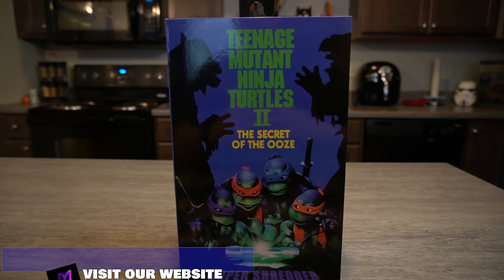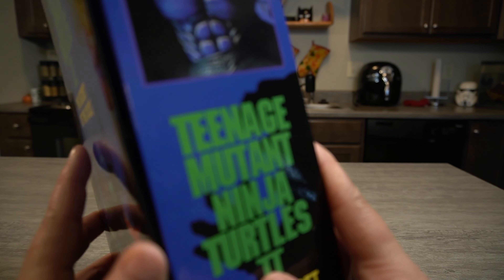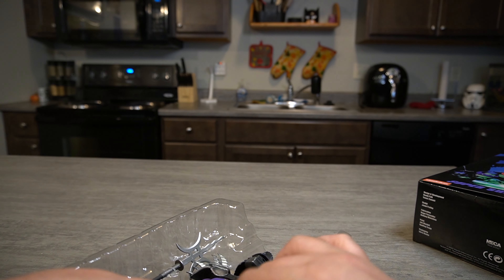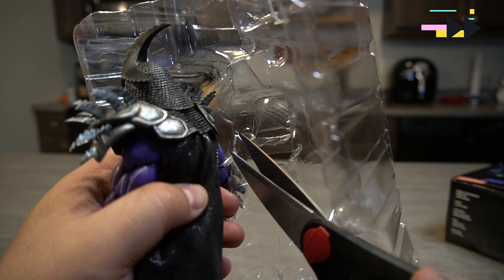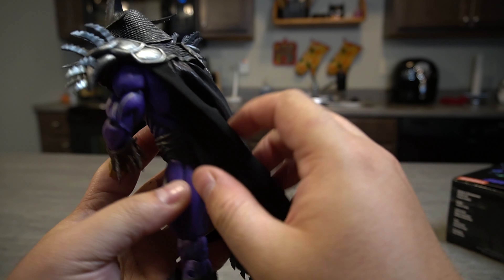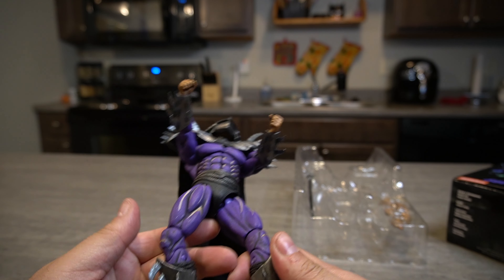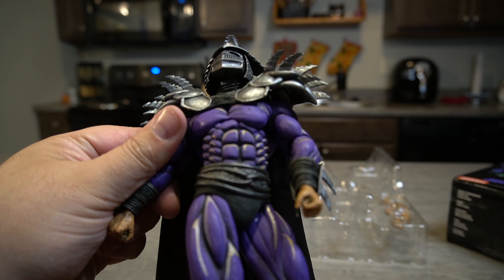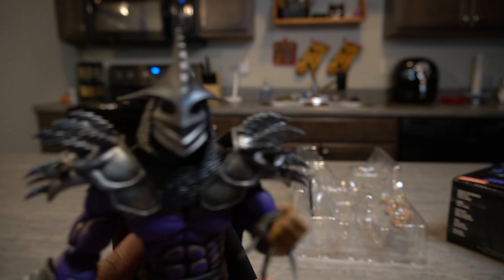Super Shredder NECA Toys Figure Review